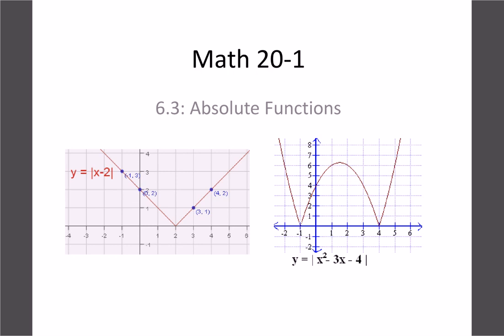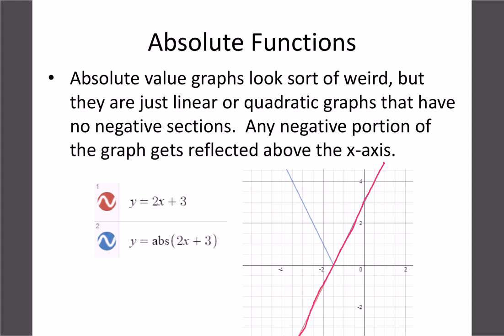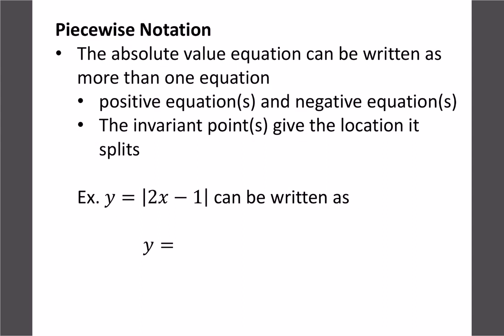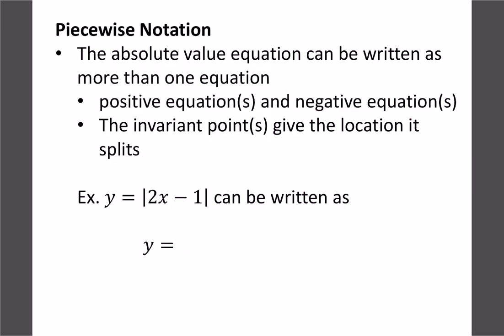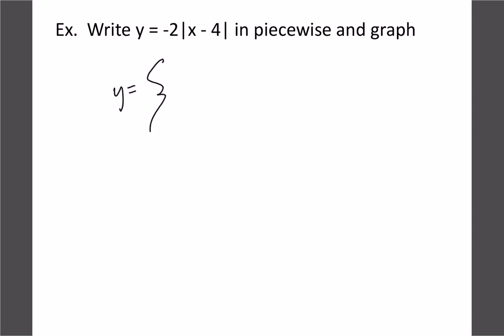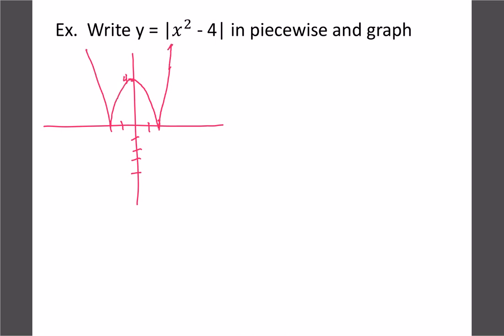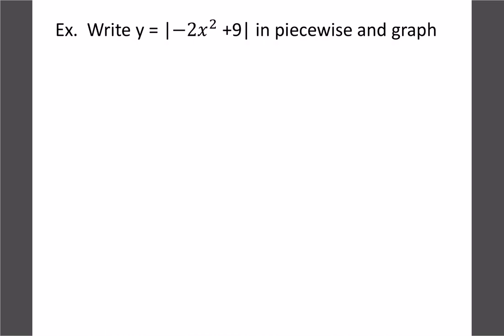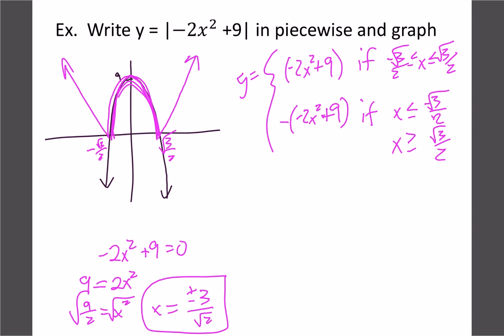Math 20-1: Absolute Values 3: Absolute Graphs